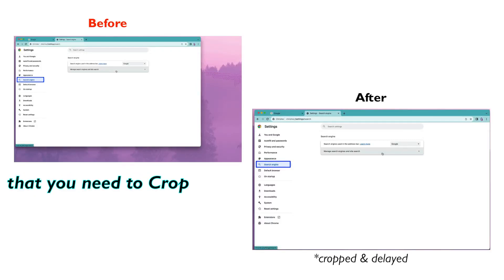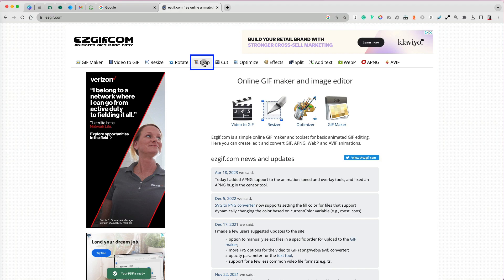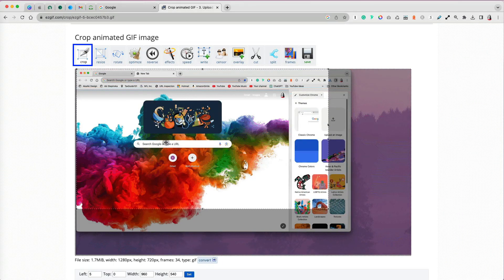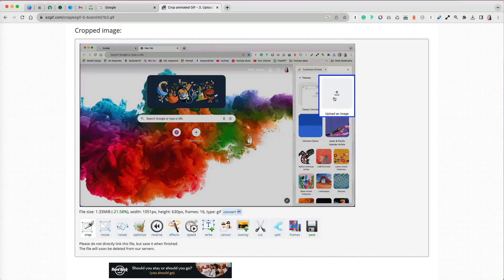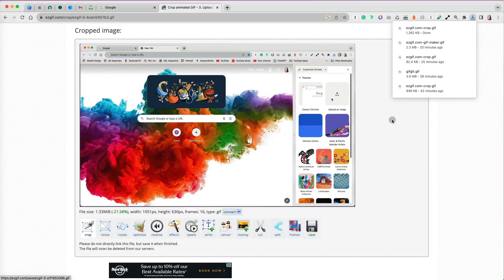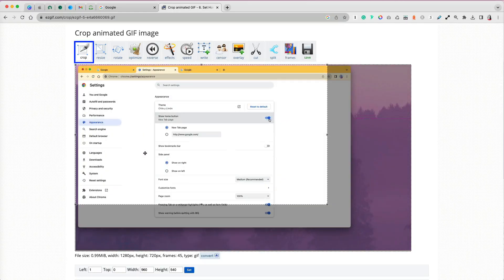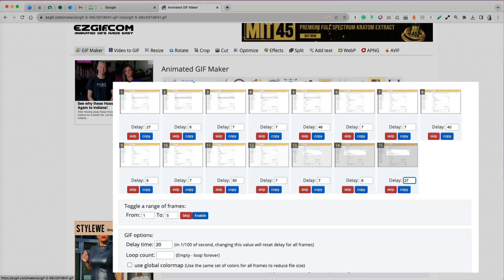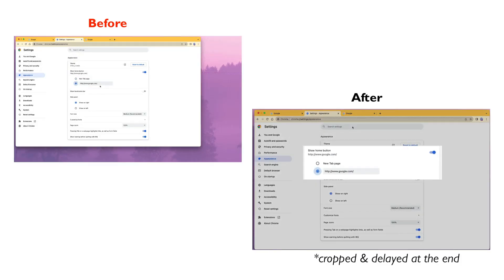How to Edit GIFs for Free on EZGIF.com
If you need to cut, crop or edit in any other ways your GIFs you can use the ezgif.com website. I was able to edit 7 gifs very quickly when I needed to cut and delayed some frames.